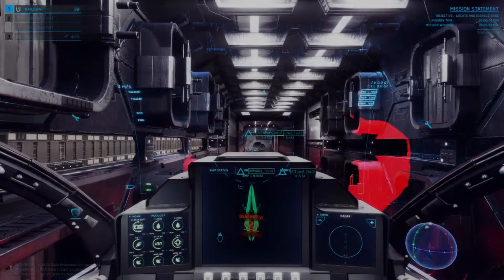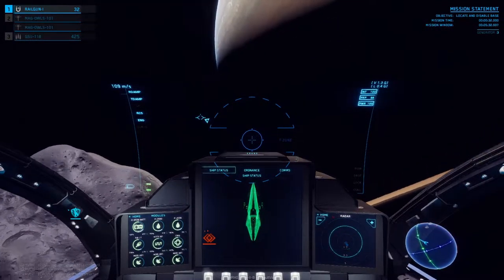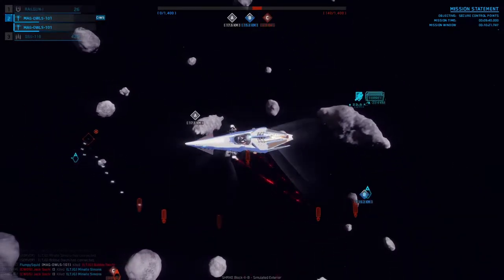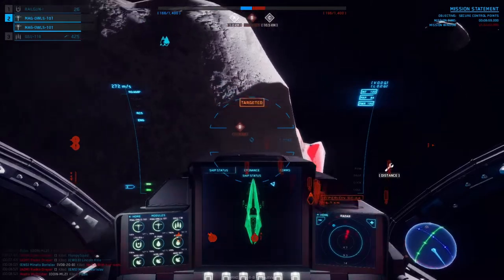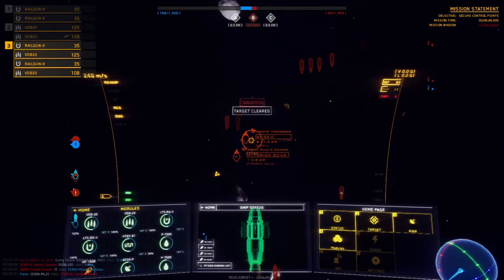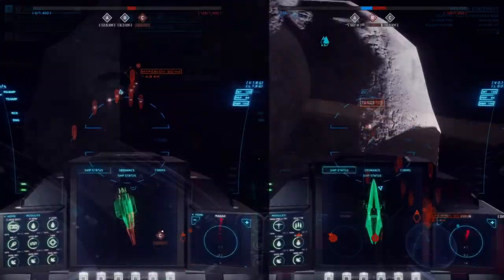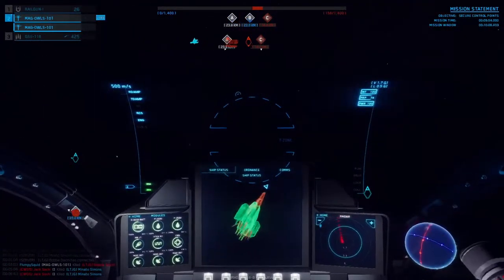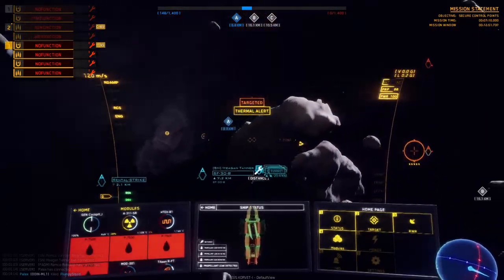In the Black Tutorial |How To Shake A Missile| Closed Beta Gameplay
02/15/2021: Free beta keys are AVAILABLE for brave pilots! Scroll down for more details. Missiles can be an imposing weapon to overcome. They are faster, they are dangerous, and they can track your ship's heat signature. They are not without their flaws, however, and they can be avoided and exploited with a little coordination... and some luck.

In The Black is an intense team-based online space combat simulator with a laser focus on combat. Everything in the game is researched and designed in consultation with aerospace engineers and space scientists in order to put you in the cockpit of the most lethal machines ever devised.

We have a limited number of keys available for test pilots! If interested:

1. Sign-up for our email list

3. and send a message to the professor requesting a key: Prof E#2041